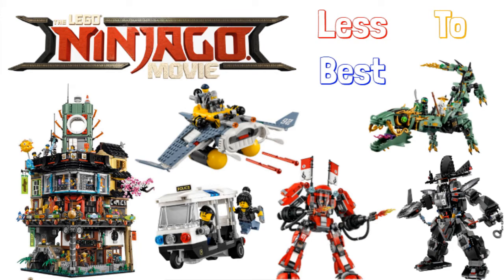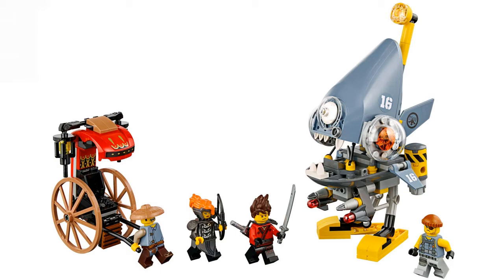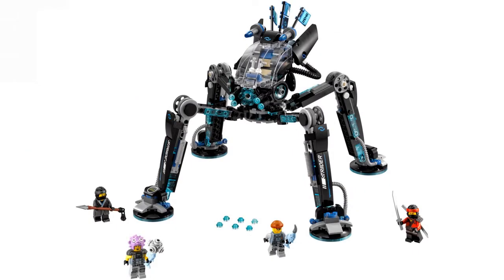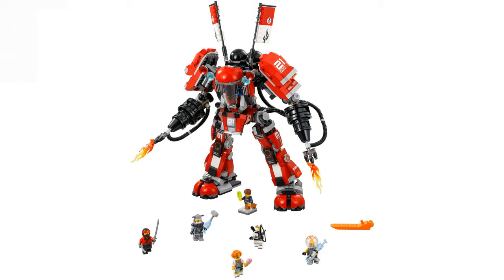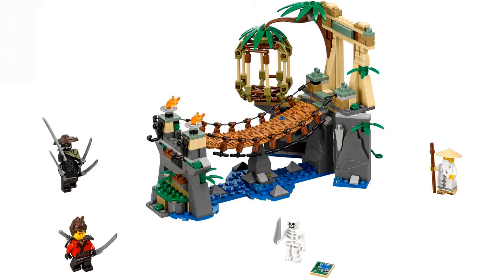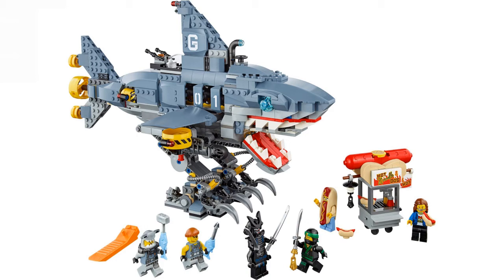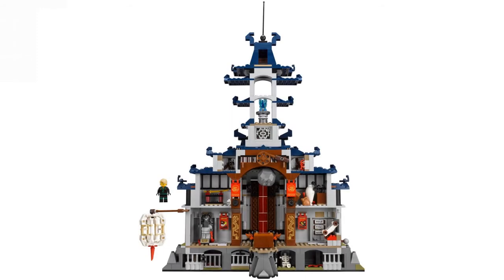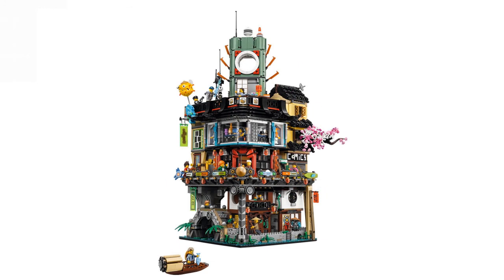Less to Best | All The Lego Ninjago Movie Sets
LITTLE BOY BIG DREAMS